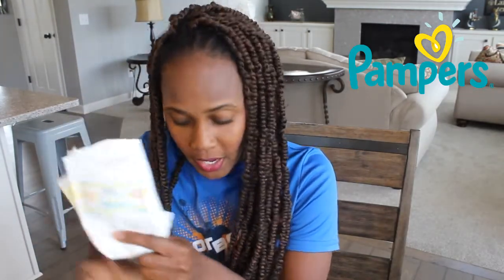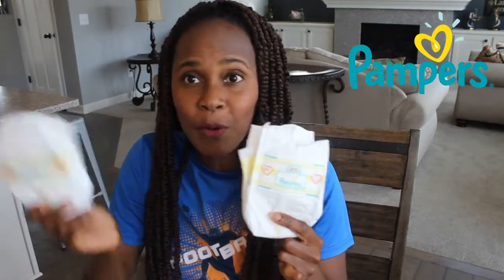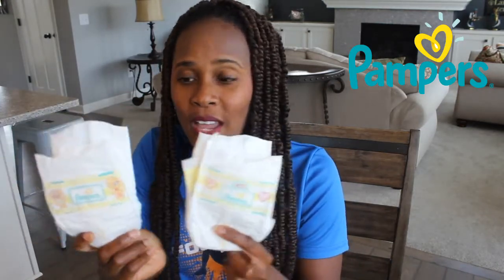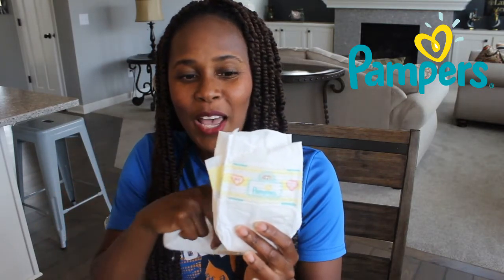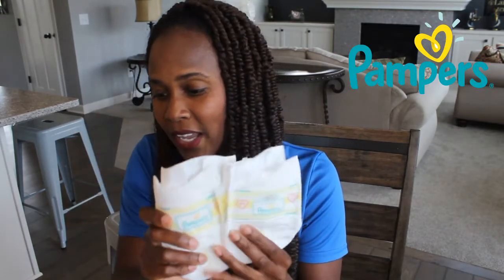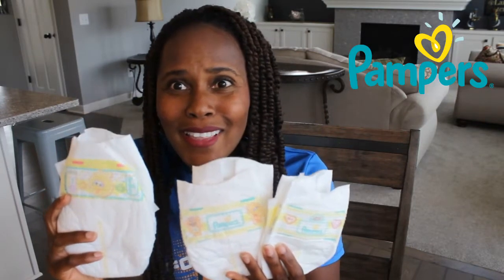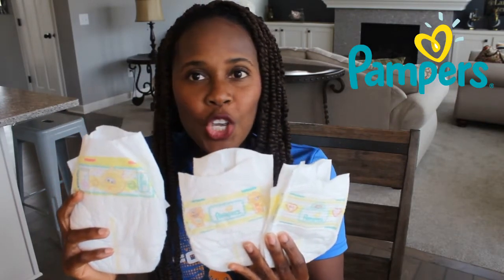Comparing Pampers Diaper Sizes |What Size Diaper To Pick Up For A New Baby? - Diaper Size Tips!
Hey Everyone In Today's REQUESTED VIDEO I will be comparing Pampers disposable diaper sizes!  The diapers in this video I'm comparing is the Pampers Swaddlers Preemie, Newborn and Size 1 diapers.  These Pampers diapers are blanket soft, have wetness the wetness indicator so you will know when baby needs a diaper change and can be worn for up to 12 hours.   Hope this video helps finding a diaper for your new baby easy!

***Press that bell so you won't miss new video's from me!!!